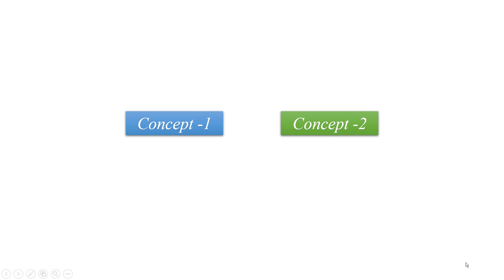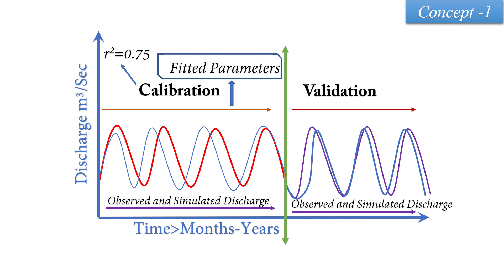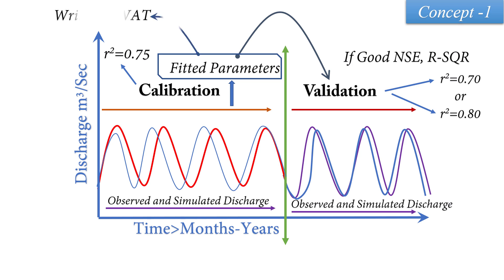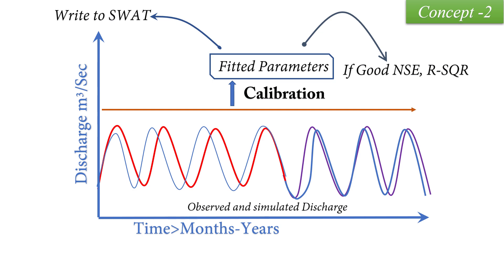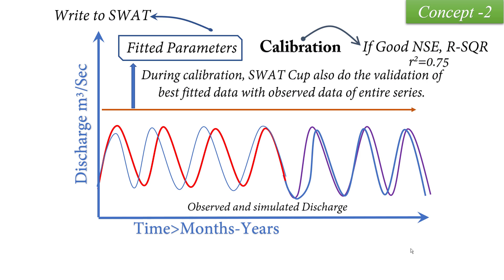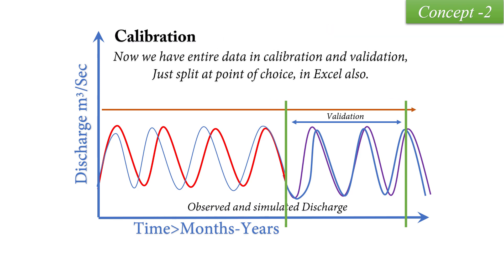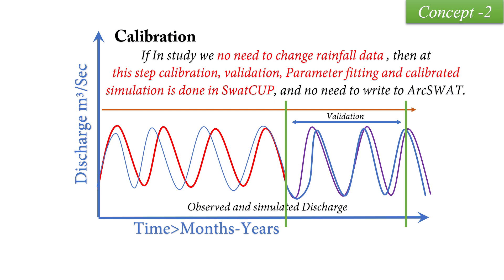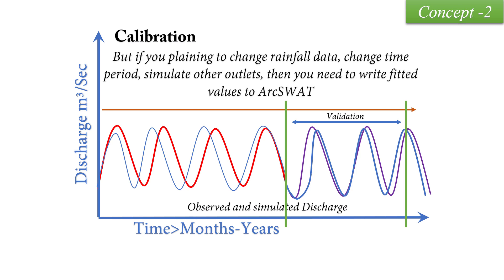SWAT CUP calibration validation and write Parameters to ArcSWAT - Tutorial-Concept Understanding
The simulated streamflow needs to calibrate to match the observed flow. That can be possible by getting fitted catchment parameters. Two approaches are available for calibration and validation. One is to use the whole observed at as calibration and second is to split data for validation. Both use almost the same methodology. The objective is to obtain fitted parameters. SWAT CUP does the calibration validation of the whole series. So both scientific concepts are explained theoretically and practically. But the whole data series concept is used by most of the researchers so its explained first, then data split validation concept is explained. So, this is to you which concept you want to use. Writing parameters to the SWAT model is also covered and the calibrated model was run in the course.  Mathematics behind the task is a little complex so I suggest downloading a few research papers similar to your study to explain that equations. Such as R Square, NSE, PBIAS, RSR. These all statistics calculated in SWAT Cup.
This is the complete Scientific Course.
Step by Step Swat cup Tutorial.
Hands-on Swat Cup
SWAT CUP training
Swat Cup Udemy Course